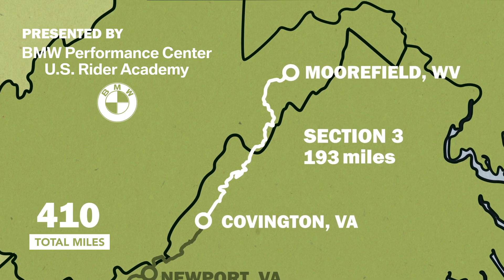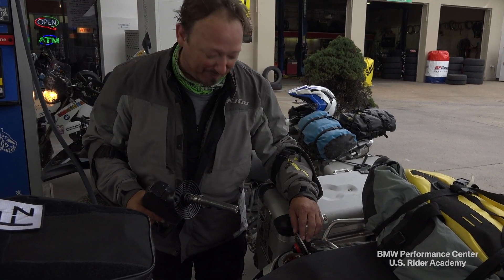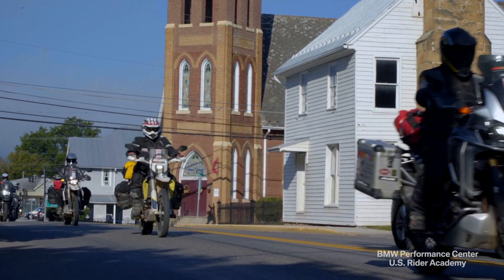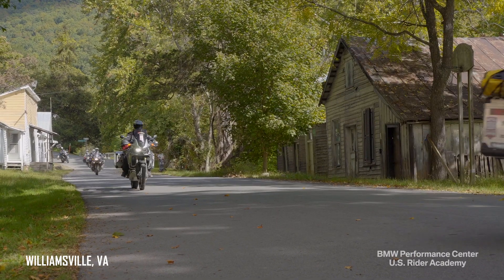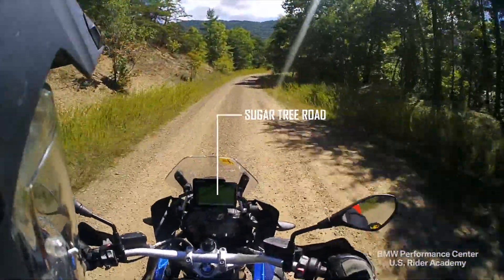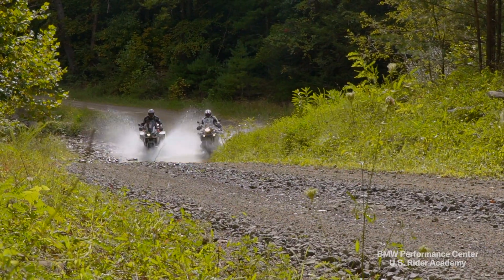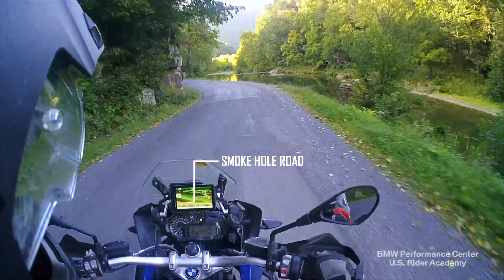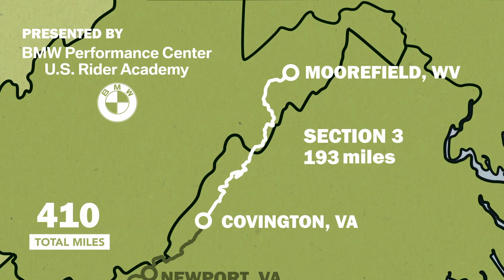MABDR Section 3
Highlights from Section 3 of the Mid-Atlantic Backcountry Discovery Route (MABDR), which takes riders across Virginia and West Virginia, from Covington to Moorefield.